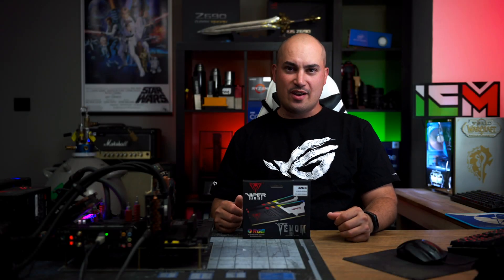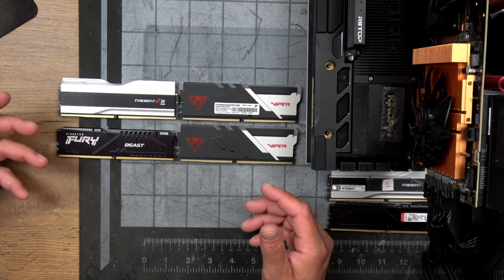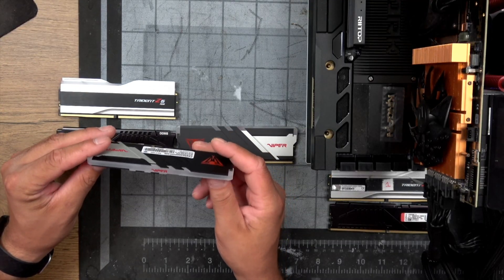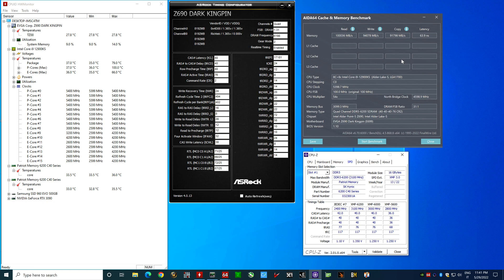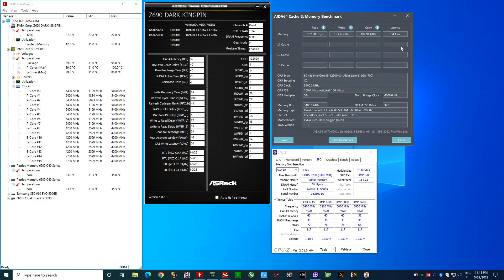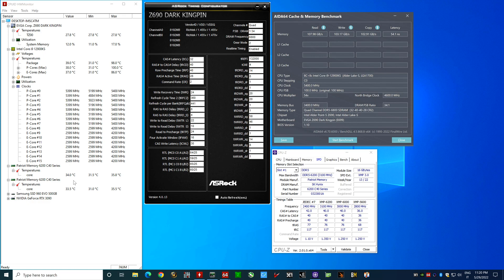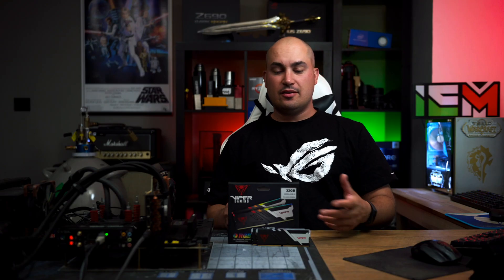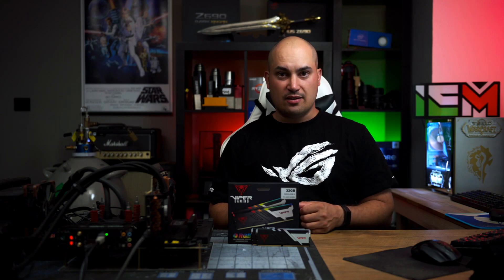Patriot Viper Venom DDR5 6200 Review and OC Results 6800 C32!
This is one of the best DDR5 Kit you can buy right now, extreme performance and good looking, check it out!

Timestamp:

0:00 Intro
1:06 Aesthetics and dimensions
2:58 XMP Performance
4:25 Overclocked Performance
7:18 Final Thoughts

Test setup:

EVGA Z690 Dark Kingpin Edition
Asus ROG Thor 1200W
Alphacool Eisbaer Extreme 280